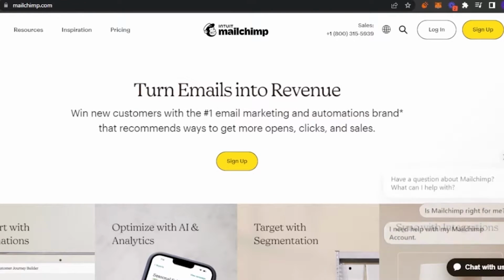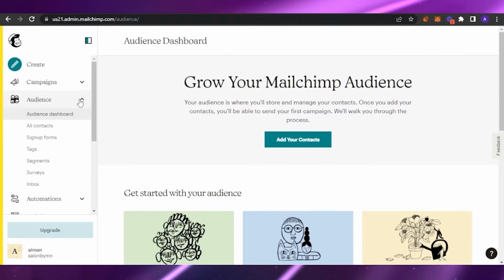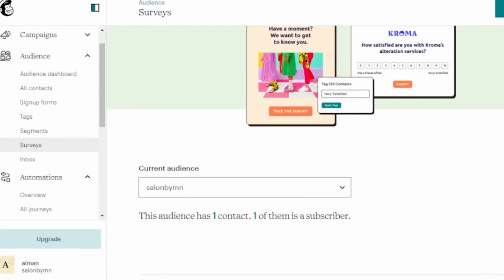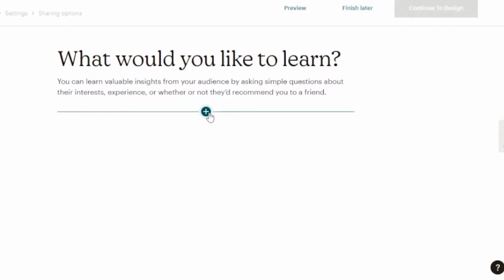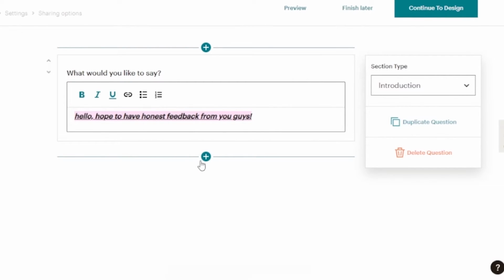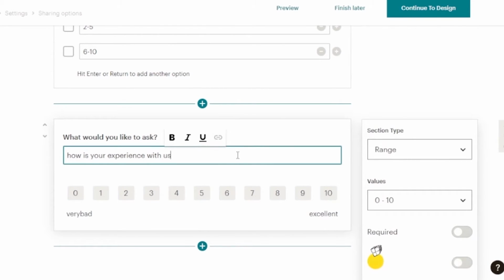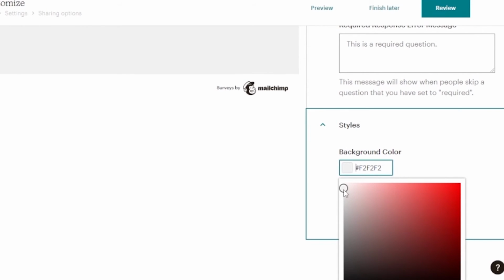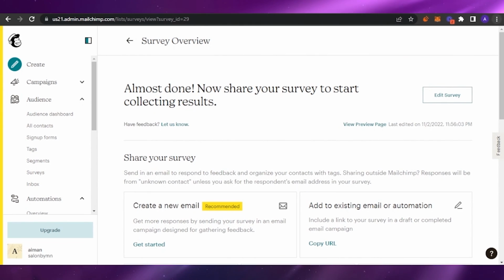How To Add A Survey On Mailchimp For Beginners | Easy Tutorial 2022